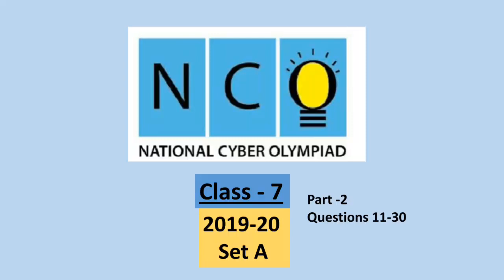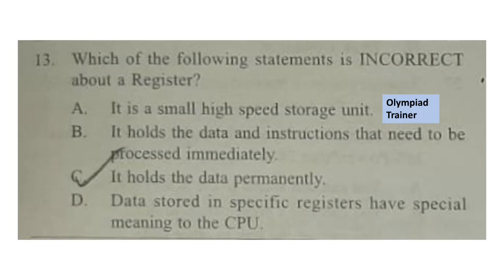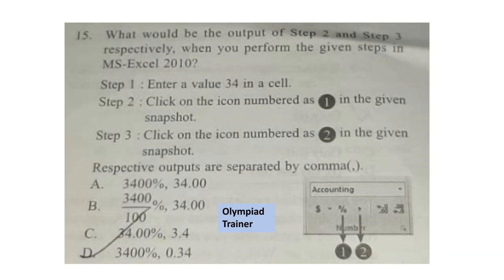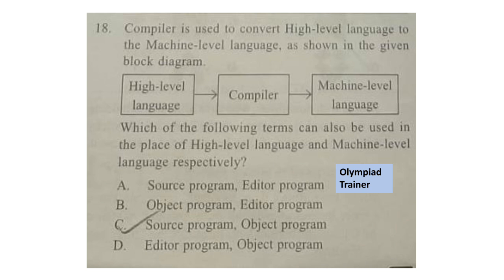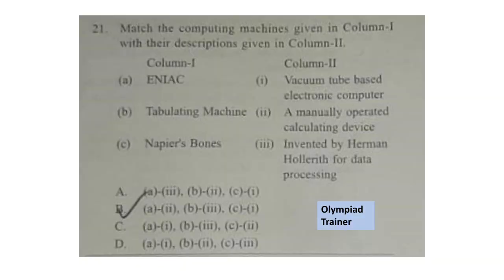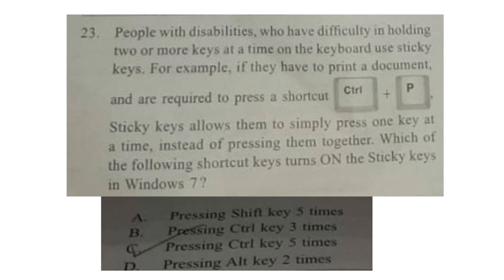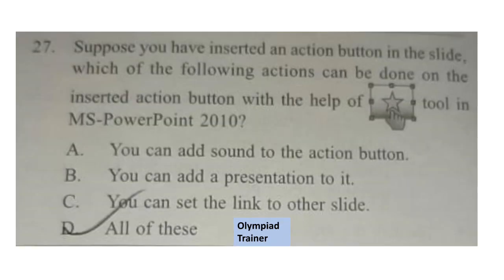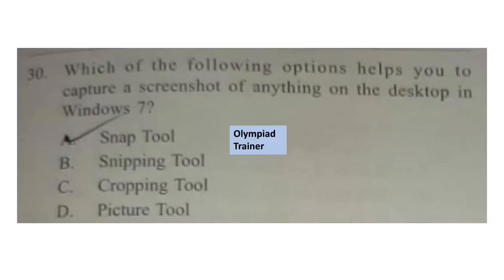NCO Class 7 part 2 Questions 11-30 Set A 2019-20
NCO Class 7 part 2 Questions 11-30 Set A  2019-20 with answers.